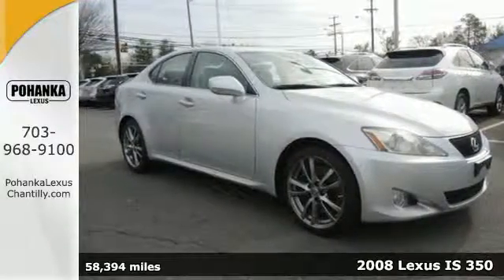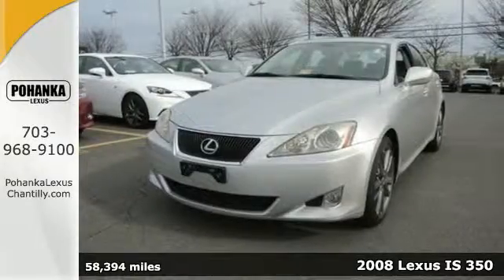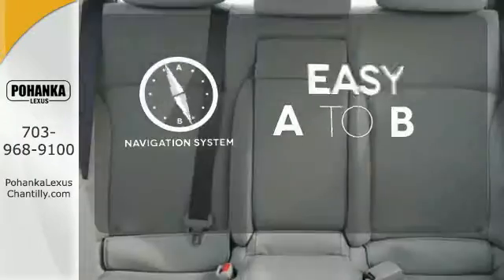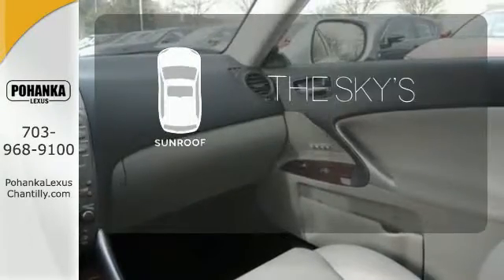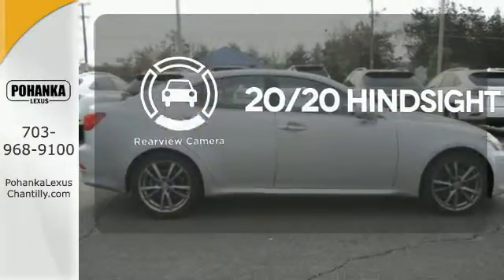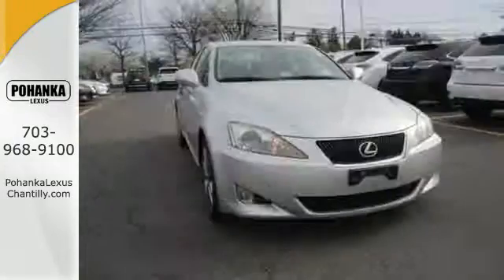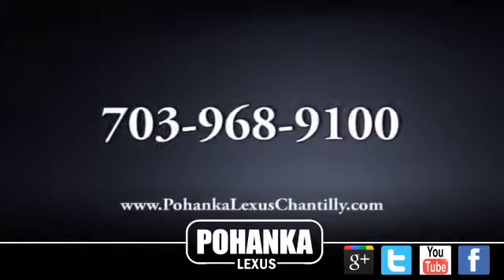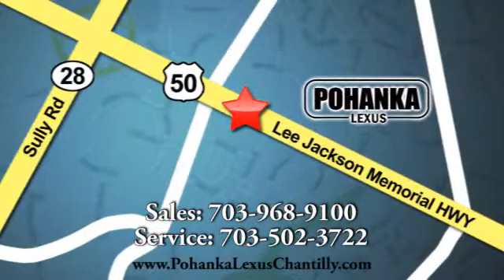Used 2008 Lexus IS 350 Chantilly Dale City VA DC, MD LP7887 - SOLD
Year: 2008
Make: Lexus
Model: IS 350
Trim: 4dr Sport Sdn Auto
Engine: 3.5 L V6 Cyl.
Transmission: Automatic
Color: Silver
Interior: Gray
Mileage: 58394
Stock #: LP7887
VIN: JTHBE262X85021482

Address:
13909 Lee Jackson Memorial Hwy